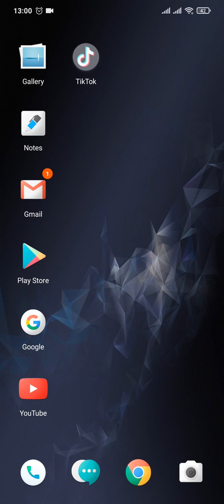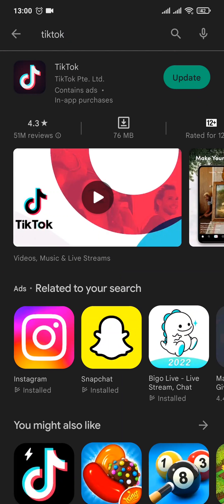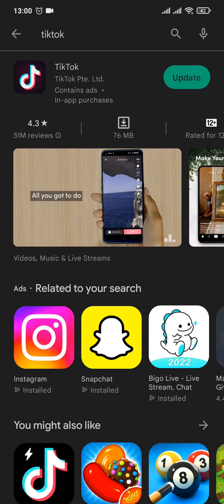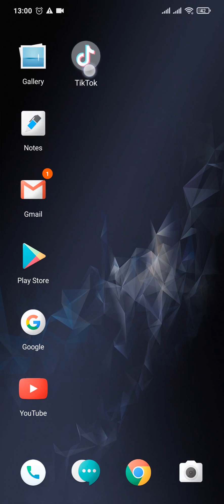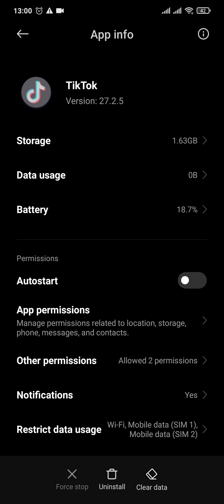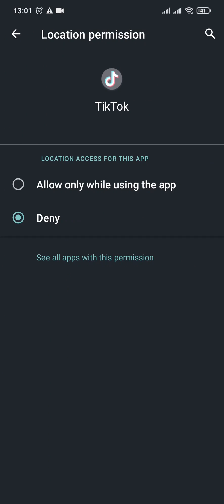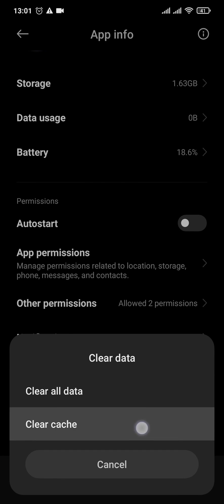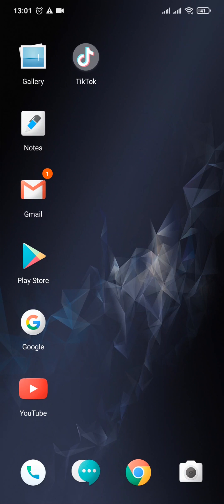How To Fix Add Location Option Not Showing On TikTok (Problem Solve)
How To Fix Tiktok Location Option?

Can not Attach your Location or Region on tiktok? This video guides you through the exact steps on how you can add your location on Tiktok.

Firstly, Update your Tiktok app from Playstore or Appstore. Also, check if device's location services are turned on and that TikTok has permission to access your location.Try disabling and then re-enabling your device's location services to see if that fixes the issue and then Clear cache files of Tiktok as well. lastly, If none of these steps resolve the issue, you can reach out to TikTok support for further assistance if above steps does not work.